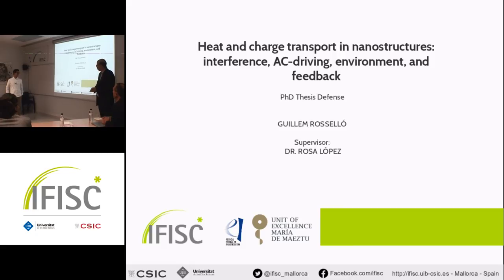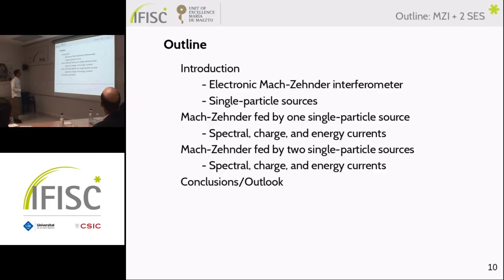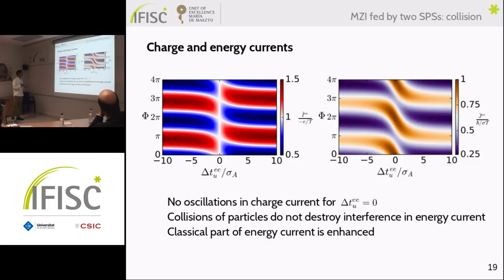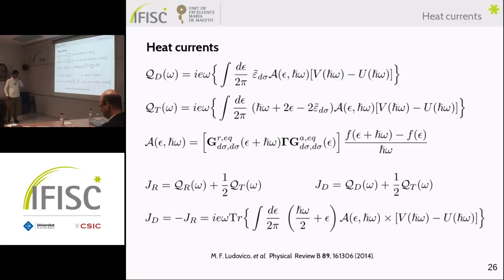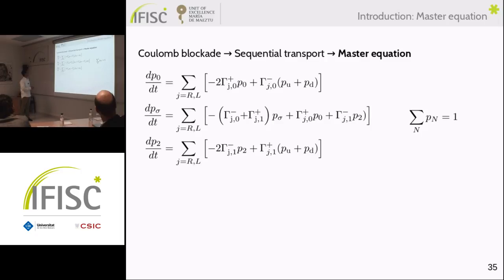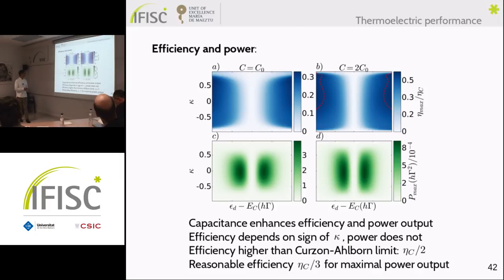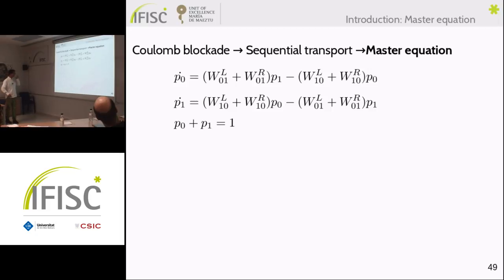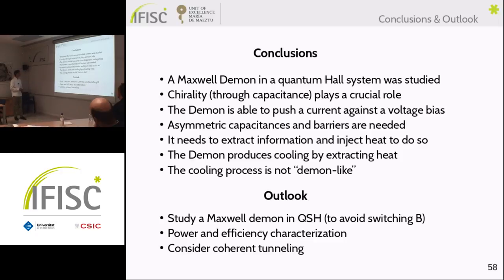Heat and charge transport in nanostructures: interference, AC-driving, environment, and feedbac...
- By: Guillem Rosselló
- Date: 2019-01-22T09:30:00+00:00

 Ph.D. Thesis defense.

Jury:
Dr. Peter Samuelsson, U. of Lund (President)
Dr. Geraldine Haack, U. of Geneva
Dr. David S&amp;aacute;nchez, IFISC (Secretary)

Thesis advisors:
Dr. Rosa L&amp;oacute;pez, IFISC